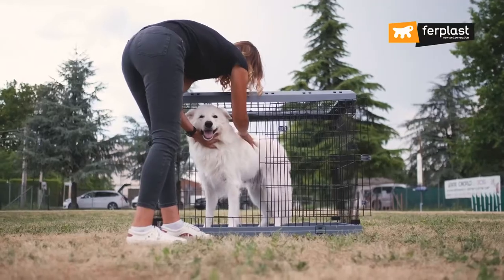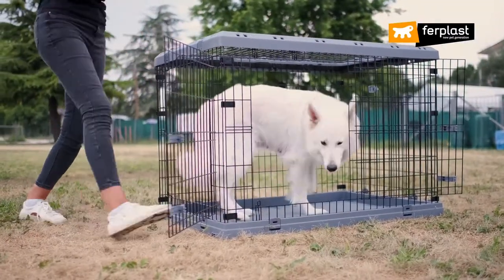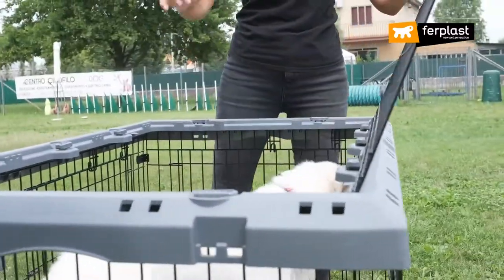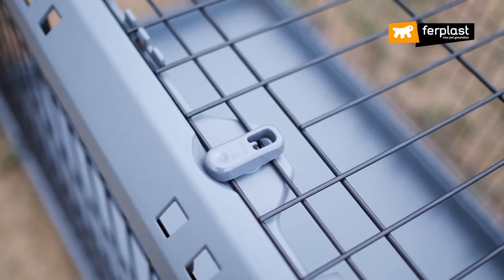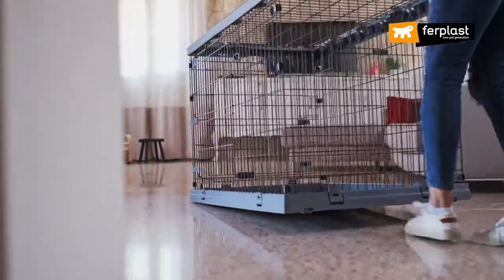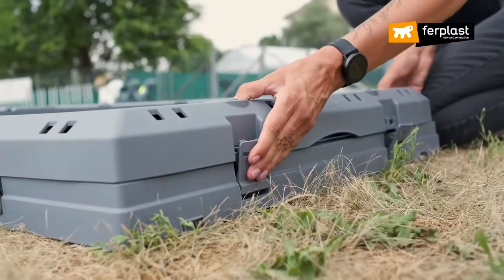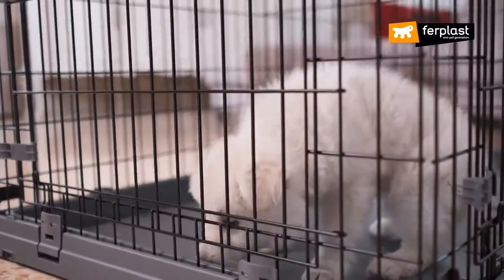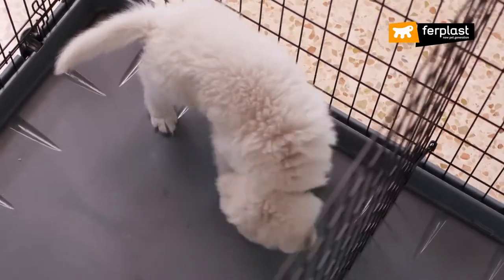The best dog crate: Superior by Ferplast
The dog crate has become an indispensable tool for everybody who want to educate the puppy or adult dog just adopted to manage their spaces at home and on the go. The Superior model by Ferplast represents the latest evolution of the category, with a solid structure, a modern design designed to improve the relationship between the dog and the owner. The three openings, two doors on the sides and the fully removable sunroof, allow greater flexibility of use and facilitate contact with your pet.
The dog trainer Ilaria will show you all the benefits of the Superior box.